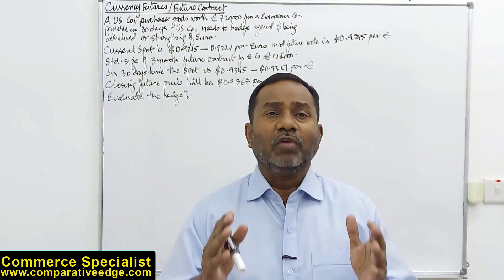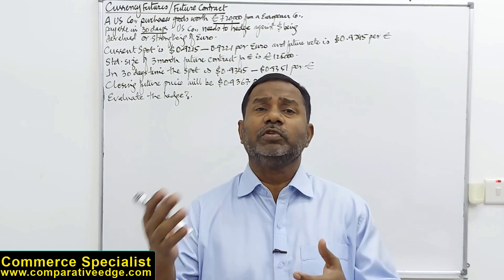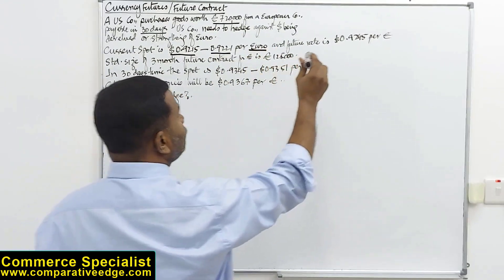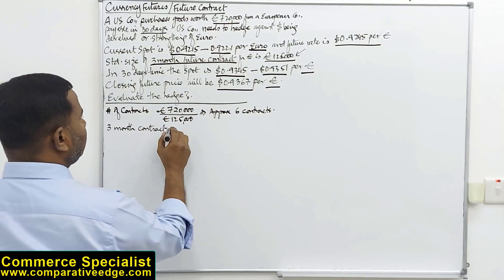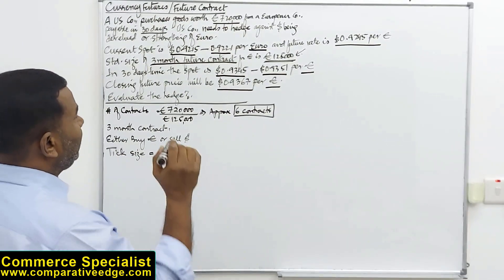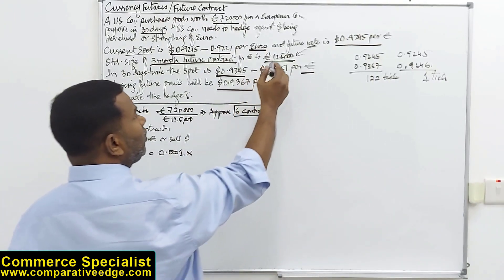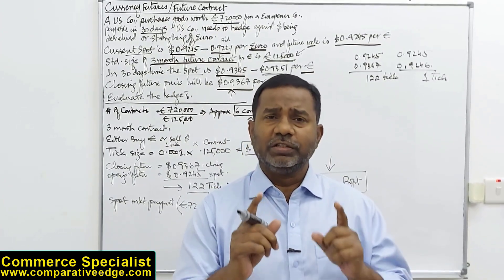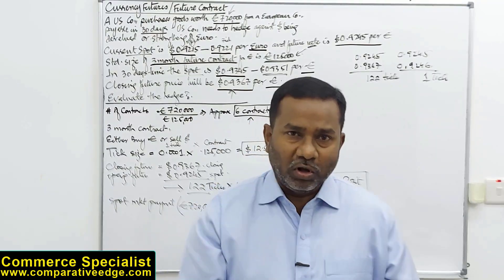Future Contracts | Currency Futures | Hedging | Derivatives |Foreign Currency Risk Management | FM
This video from Commerce Specialist explains the concept of Currency Futures, Future Contracts and Hedging. This video also explains what is hedging, what are future contracts, what are currency futures, how to reduce risk through hedging.

Detailed explanation is given regarding how to manage foreign currency risk through currency futures and future contracts.

This video is relevant for students of CMA, CA, ACCA, CPA, CIMA, CFA and MBA.